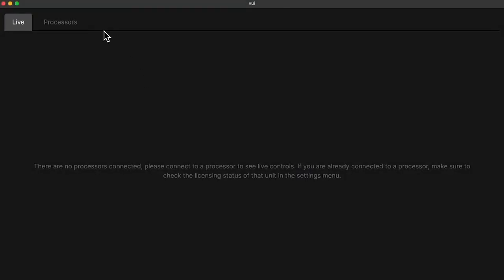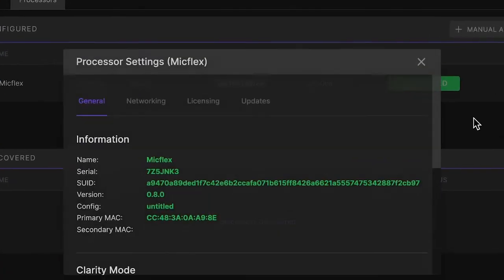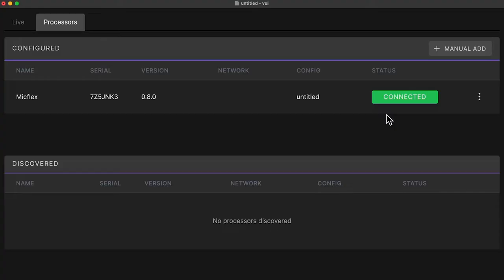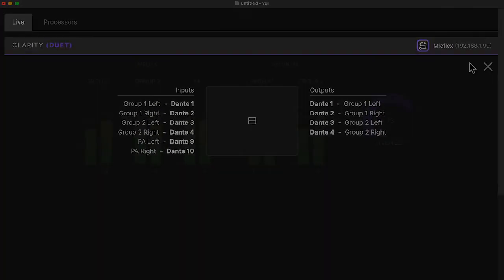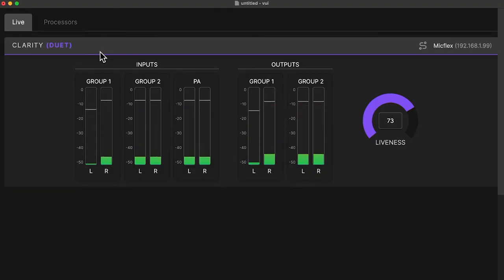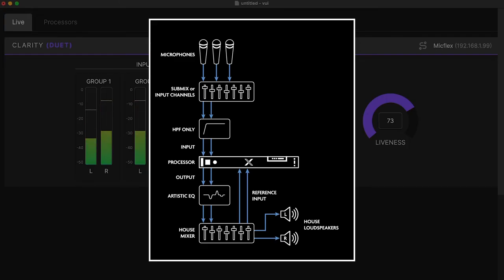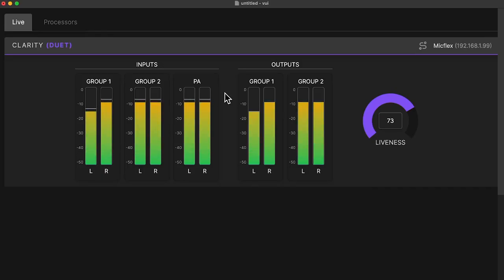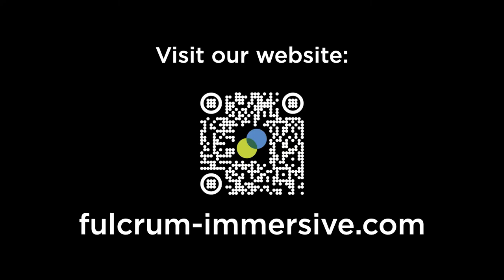Quick Start Guide for Micflex and Choirflex on VUI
In this video, we'll walk you through setting up your Micflex or Choirflex processor in VUI software for a seamless audio experience. Learn how to power on your processor, connect it to your computer, and fine-tune your audio settings for the best sound quality.

TRANSCRIPT
Welcome to the Micflex-Choirflex Quick Start Guide
Open the VUI software on your computer:
Power on your processor by pressing the small power button located directly to the right of the LED screen on the front of your processor. When the processor is powered on, the power buttons green light will illuminate
Back in VUI, select the Processors tab in the top left corner of your screen, and look for Choirflex or Micflex under the Discovered section.
Next, click the Discovered icon to connect to your processor.
If Choirflex or Micflex does not appear, make sure your Ethernet cable is plugged into port 1 on the back of your processor and check the preferred network interface on your computer. If you still can't connect, refer to the Network Setup section of the user manual.
For Micflex users only: Click on the three dots next to the connected icon and select the Settings option from the drop-down menu. This will open a pop-up window. Under the General tab of this pop-up window, scroll down and select your desired operating mode for Micflex. Now that you have selected your desired operating mode, you must restart the processor by selecting the Click here option prompt that is highlighted in red. This will initiate your processor’s restart. Once the restart is completed, the processor will regain its status in the VUI software as connected.
Now let's select the Live tab in the top left corner of VUI software. This will take you to the primary page where you will be able to view meters and adjust how aggressively the processor affects your audio.
Once on the Live page, click on the routing guide icon to open the Dante IO routing layout for your processor’s previously selected mode of operation. At this time opened Dante Controller and complete the IO routing of your processor while referencing the Dante IO routing layout in VUI
Inputs:
On your console, you will send to the processor via console group output, a channel strip, insert send or direct outs. This all depends on your desired signal flow and selected mode of operation. Please note, do not route this output group or the mics themselves to the main mix output feeding your loudspeakers.
Reference Inputs:
In most cases, these inputs will be your front of house stereo bus. Please pay close attention to the Dante IO routing layout guide for your processor’s selected operating mode. Different operating modes have different reference input requirements
Outputs:
 Your process signal will return to the console on input channel strips, input returns or input return channels
Mixing Setup:
Please note that for your processor to analyze your audio signal effectively, you must have a high pass filter on your input sources before you send signal to your processor. The high pass filter should be set appropriately based on whatever your input signal sources are. There must be no additional EQ compression or processing applied to the signal you're sending into your Choirflex or Micflex processor. Additional artistic EQ and signal processing can be added post processor on your console return channels. If you are using an insert to send signal to the processor, make sure that your insert is post high pass filter.
Once you are running signal through your processor, adjust all console output sending to the processor so that all your VUI input meters are peaking around -10 dB. Be sure not to clip the inputs of your processor. Maintaining healthy input levels will assure that your signal is triggering the processor’s input threshold. On the Live page of VUI set the Liveness control to 100% full clockwise to start. The Liveness control adjust how aggressively you want the processor to affect your audio signal sources. Once mixing, set the Liveness control to taste.
Finally, be sure to save your VUI file so that the system reboots into the desired state when the processor is power cycled. Happy mixing!